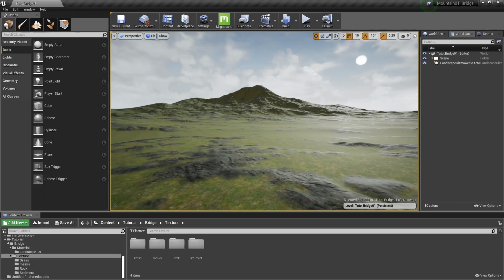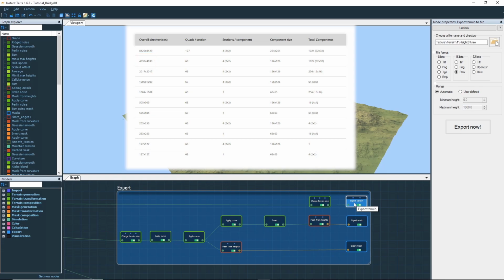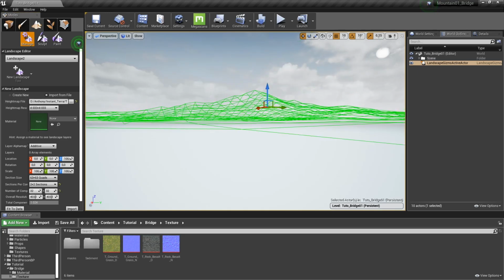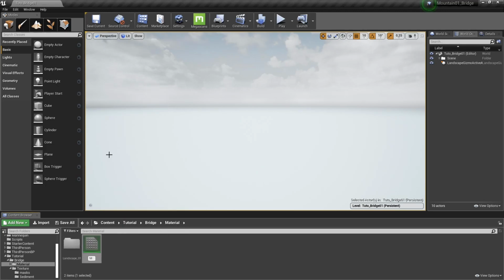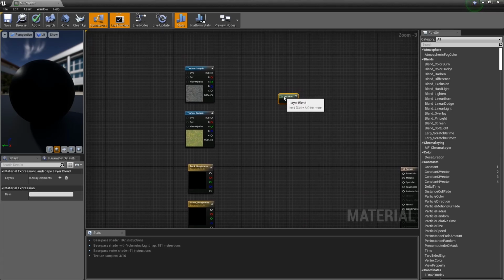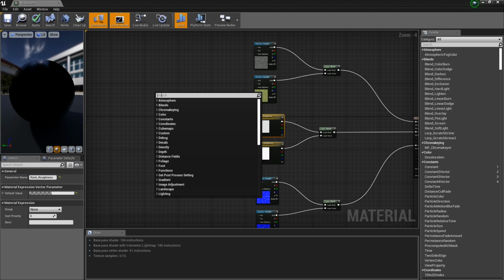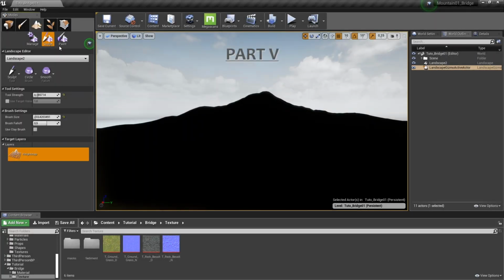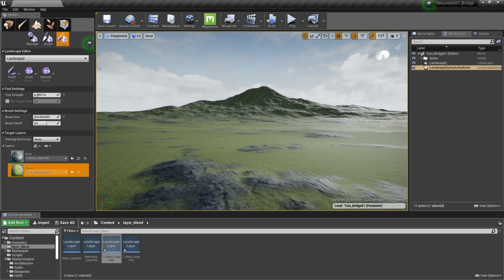Quickstart: Instant Terra to Unreal Engine 4 (not using the plugin)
Update June 2021: You can now use the Unreal Engine plugin instead of doing all these manual steps.
In this video, you'll find how to work in Unreal Engine 4 with a terrain made in Instant Terra (Wysilab) if you prefer not to work with our Unreal Engine plugin.
Create your terrain in Instant Terra, import the height map into UE4, and play with the generated masks to automatically set your materials (here, some examples with grass and rocks).

See the following page for the optimized landscape sizes recommended by EPIC, which guarantee a borderless terrain

Many thanks to Kevin Erwin for the voice-over.